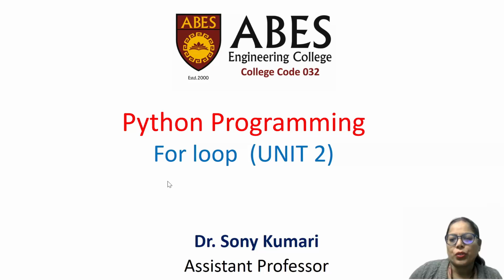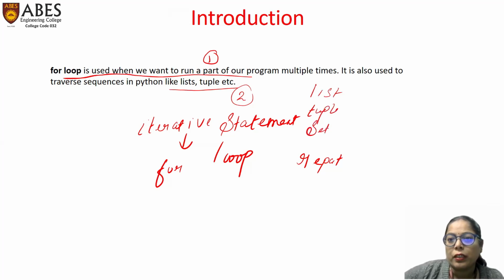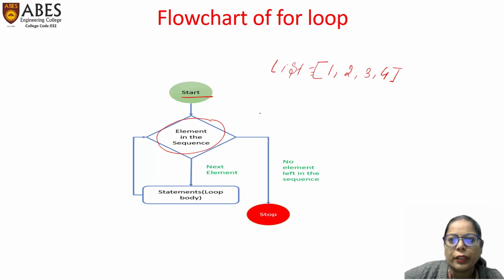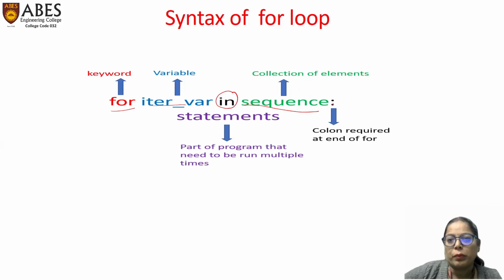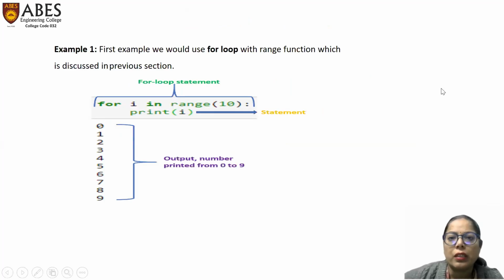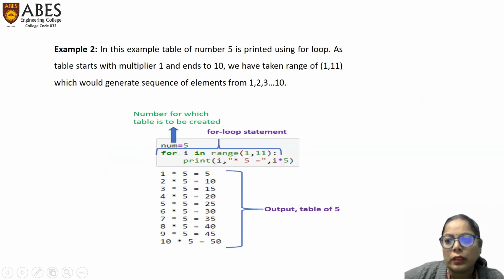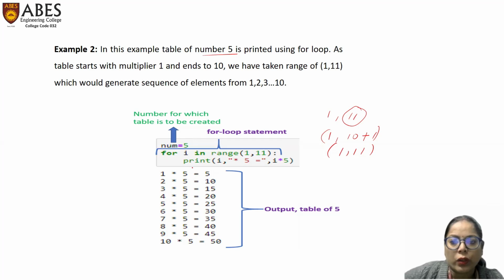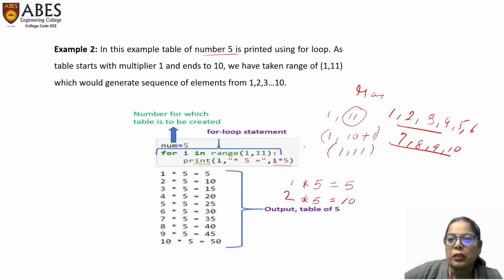Lecture 6 (Unit 2) || For Loop || Python Programming